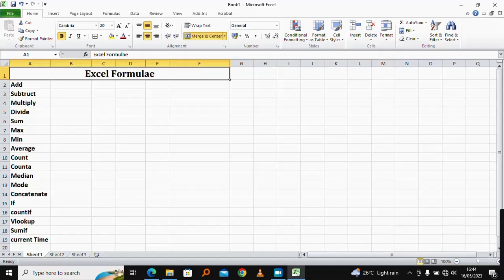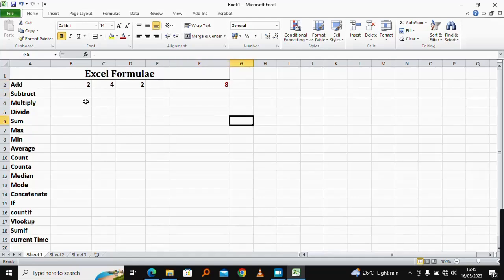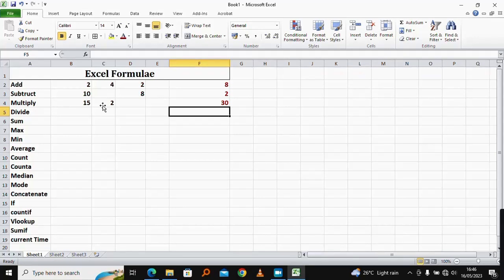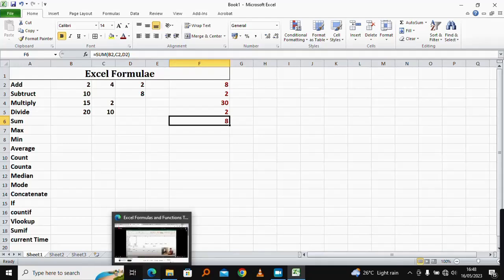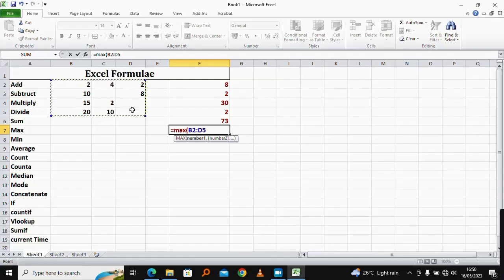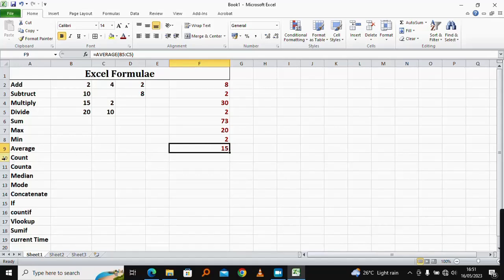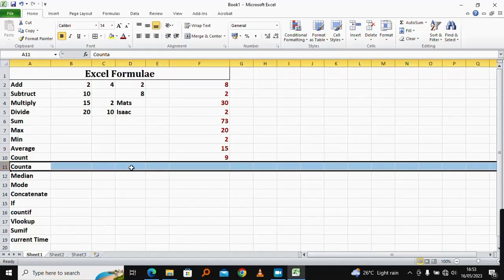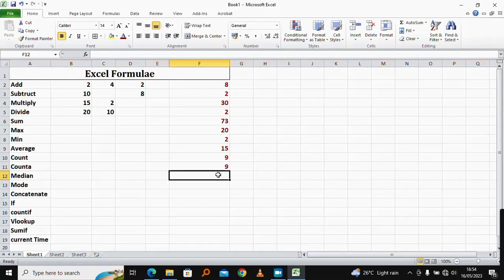Introduction to MS Excel Formulae A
This video explains to the user the MS Excel basic formulae.